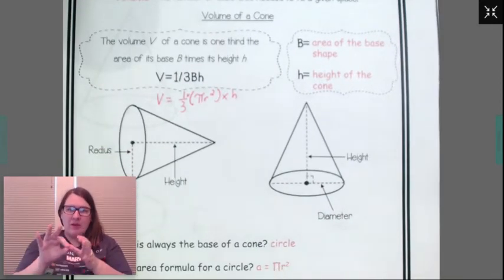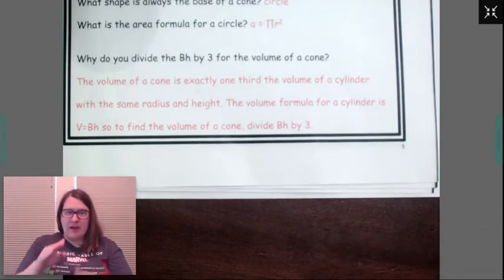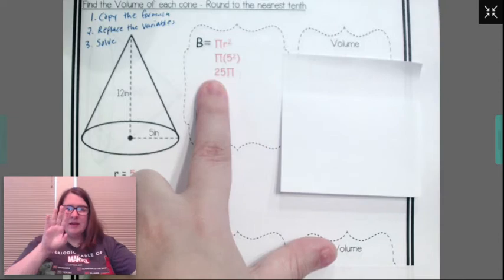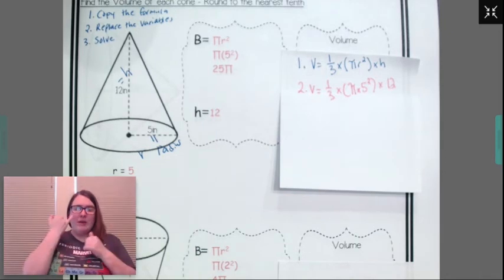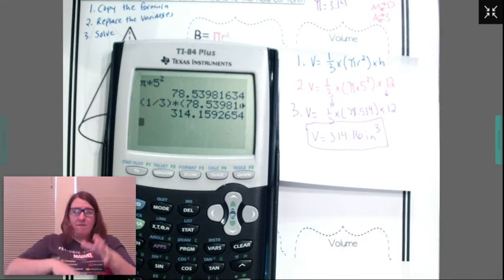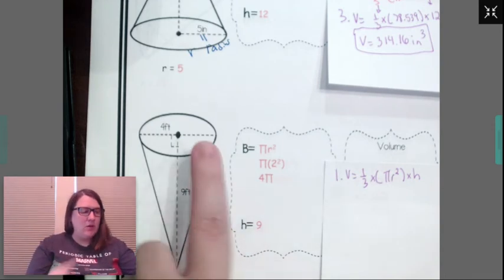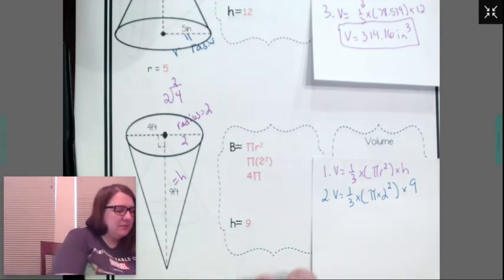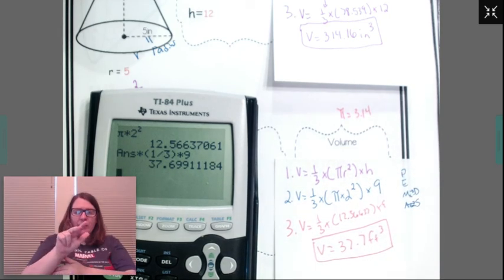Volume of Cones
Review of Volume of Cones with Sign Language